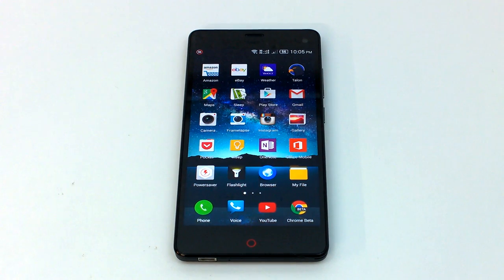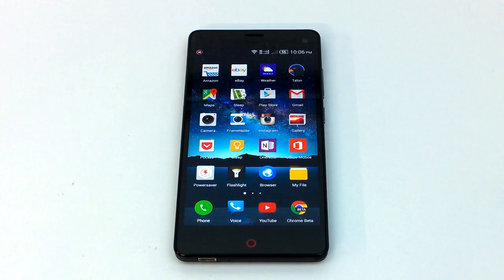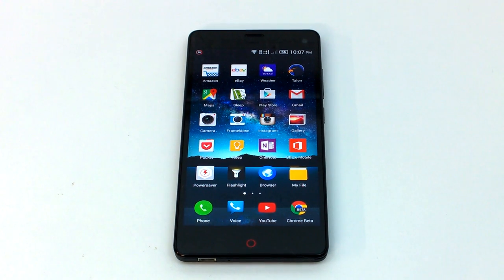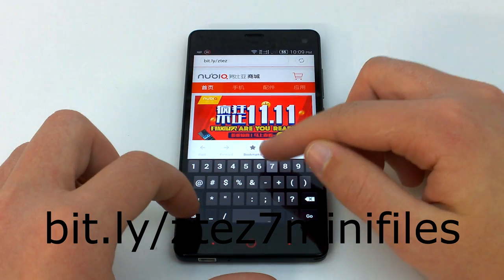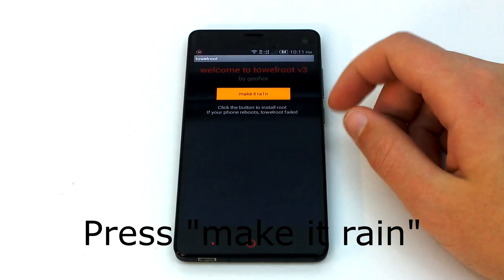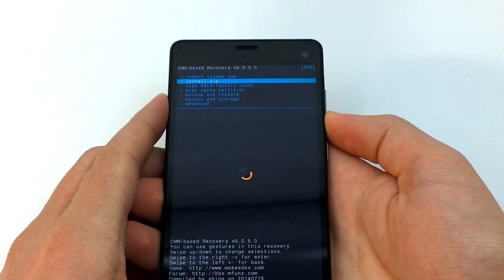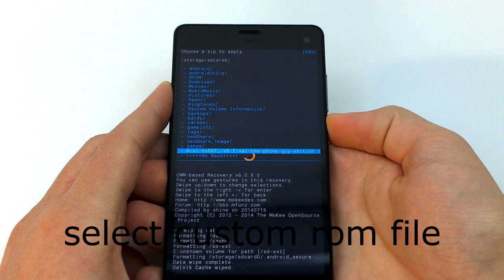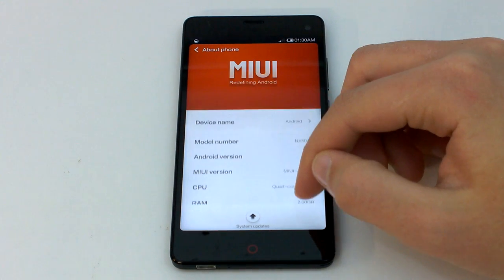How to Flash a Custom ROM to ZTE Nubia Z7 Mini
I used a MIUI V5 ROM, however you may use whichever ROM you would like, including Cyanogenmod.

Please note that the MIUI V5 ROM has not been added to the XDA-Developers thread (yet).

Download ZTE Nubia Z7 Mini Files (needed for custom ROM flash)

Please watch the whole video before proceeding. A PC is NOT required. Performing these steps will wipe the contents of your device. You are performing these tasks at your own risk.

Step 1 - Download a Custom ROM:
Download a custom ROM and copy it to the root of your phone's internal SD card. If you downloaded it on your phone, open the File Manager app and move it from the Download folder to the root. If you downloaded it on your PC, move it using a microUSB cable.

Step 2 - Flash Custom Recovery:
and extract the contents onto your phone. Open the folder that contains the extracted contents and install towelroot. Open towelroot and press "make it rain" to root your phone. Exit towelroot and install SuperSU. Do not open SuperSU, press "Done" and go back to the file manager. Install Rashr and open it. Choose a new recovery image from the phone storage and select cwm-recovery.img. If you ever want to go back to stock, select stock-recovery.img. Allow it to flash and then reboot into recovery.

Step 3 - Data Wipes:
Perform a data wipe/factory rest. Afterwards, clear dalvik cache.

Step 4 - Flash Custom ROM:
Choose the zip file from sdcard0 and flash it. This process will take several minutes. Please be patient. Once it has finished, reboot the phone. If you see a message asking whether to fix root or prevent stock re-flash, just say yes.

Also, don't forget to give the video a thumbs if it helped you!